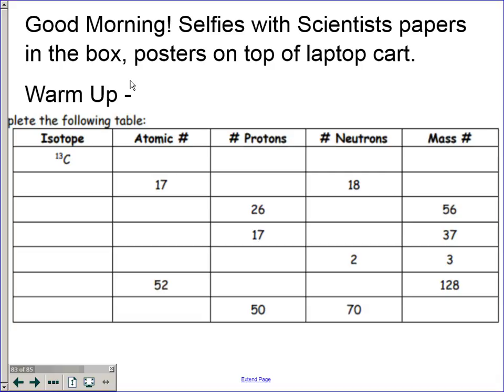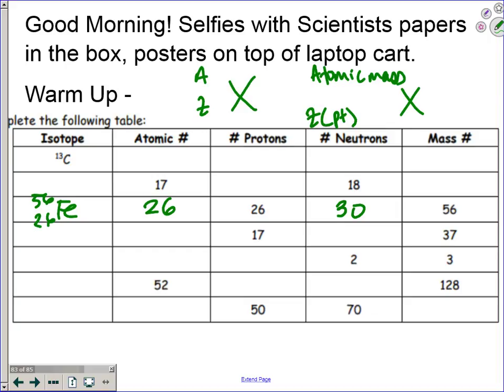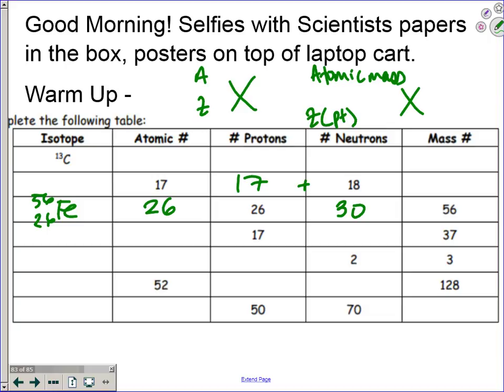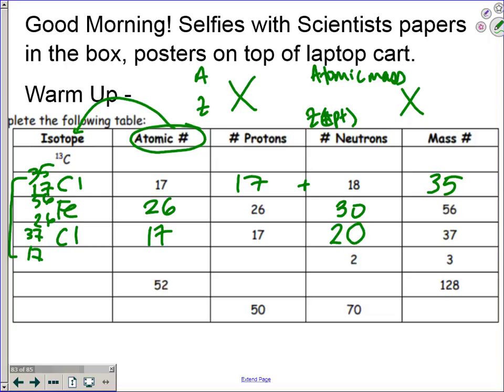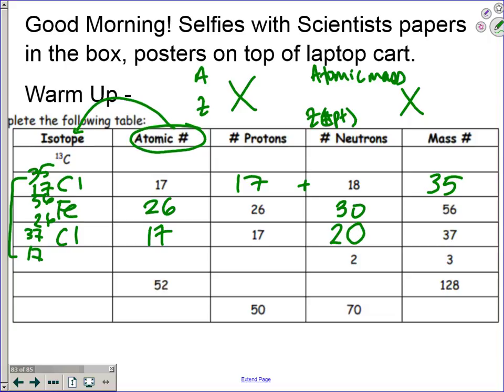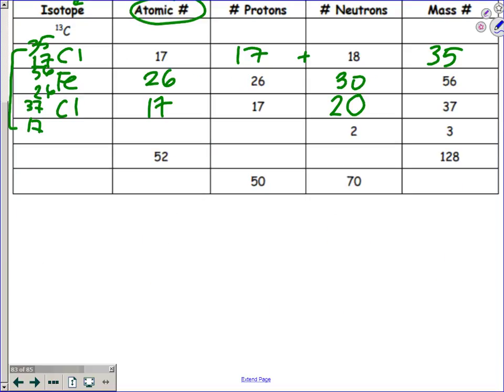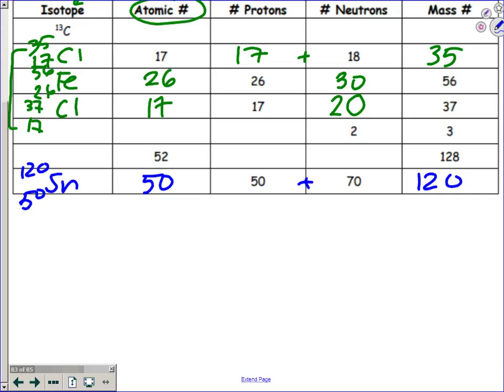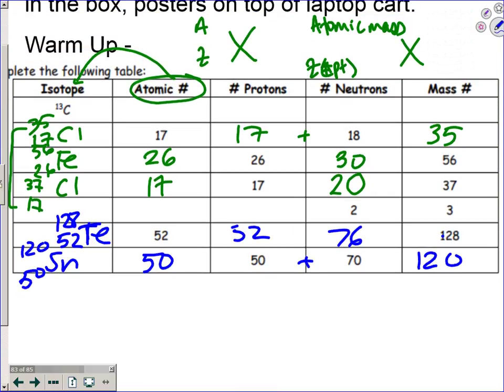Honors Chem Review Day